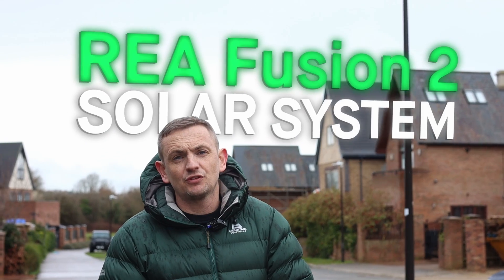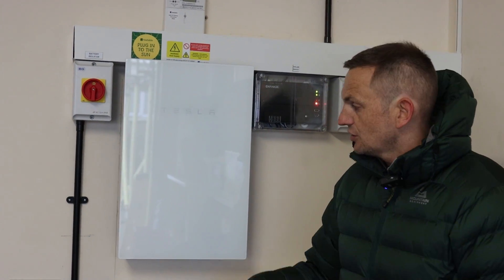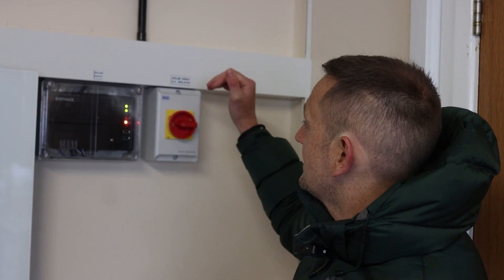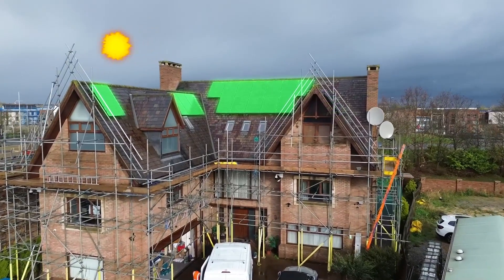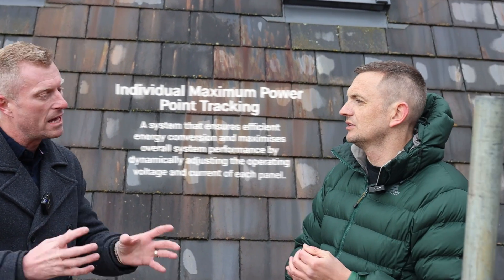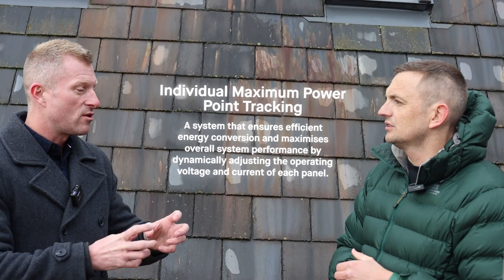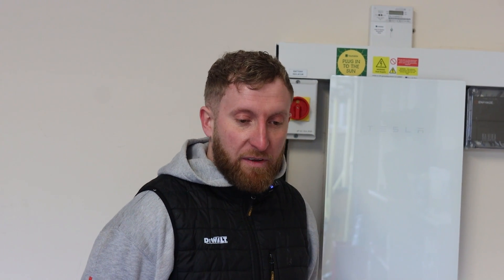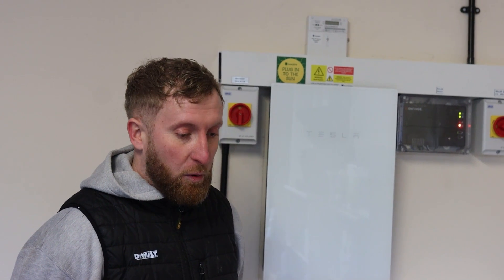365 Day Solar Generation: How Solar can perform in Winter (UK)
In this video, we explore just how well your solar panels will work in other seasons of the year and delve into how your choice of products can massively affect how your solar system excels in UK conditions.

If you're in the market for solar and looking to find out more about bi-facial technology, then this video is one to watch. The owner of REA, Australia's leading solar provider, joins us as he explains the reasons as to why this technology has unparalleled performance compared to standard panels, allowing for all year round generation.

Products:
30 REA Fusion 2 Panels
30 x Enphase Micro-inverters
Tesla Powerwall 2 Battery

Looking to get a battery or a solar system installed?

Heatable Socials 👋